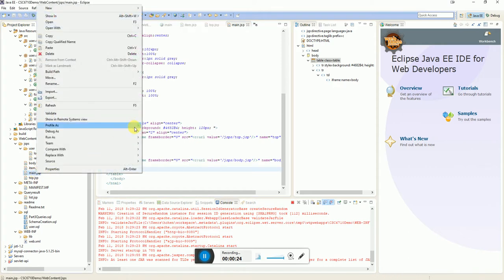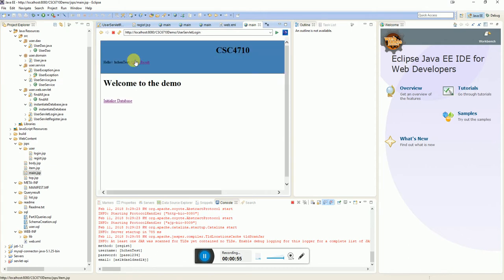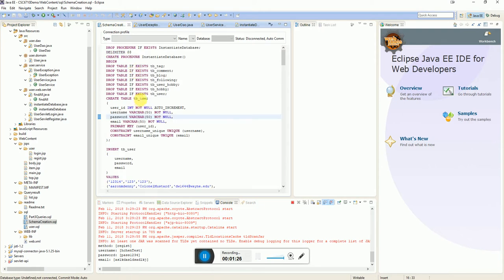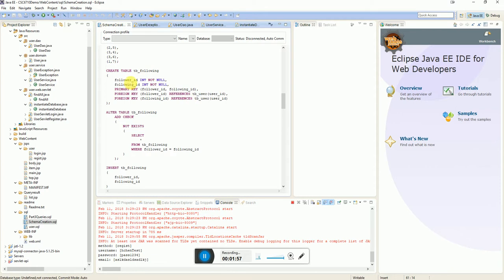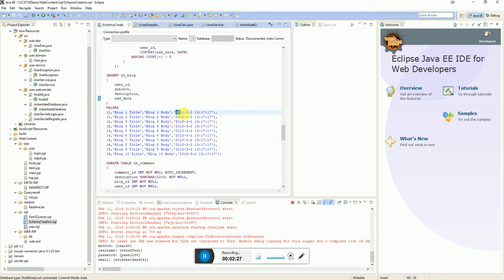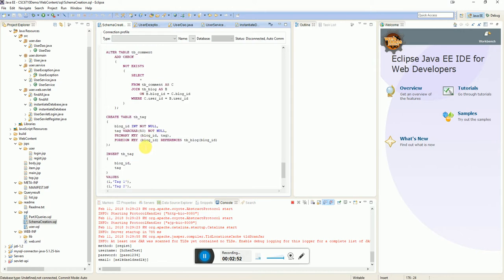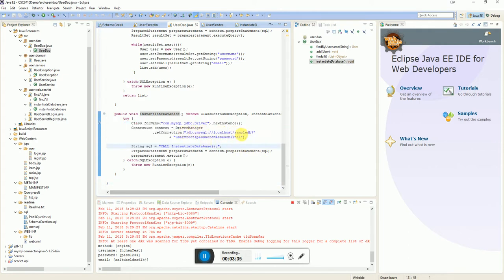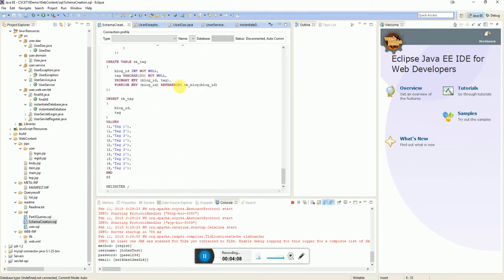CSC 6710 Project Part 1 Demo